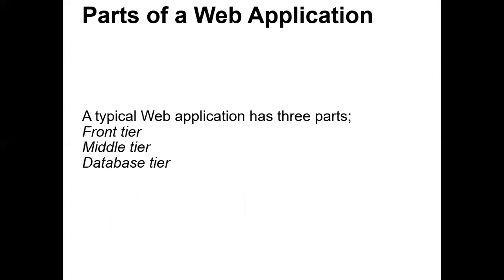Internet Programming lecture 1 -Introduction to internet programming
The foundation of Internet Programming